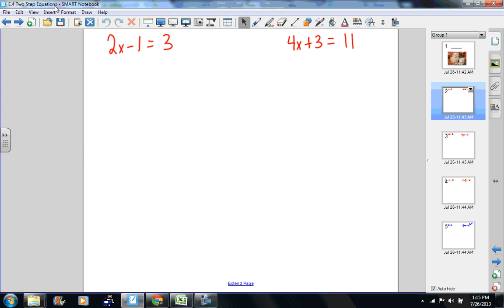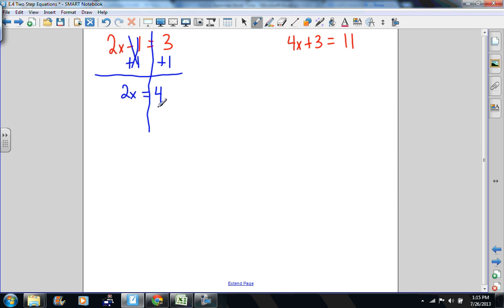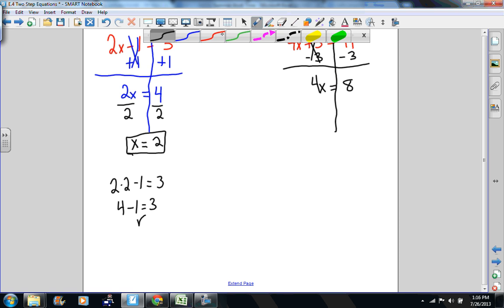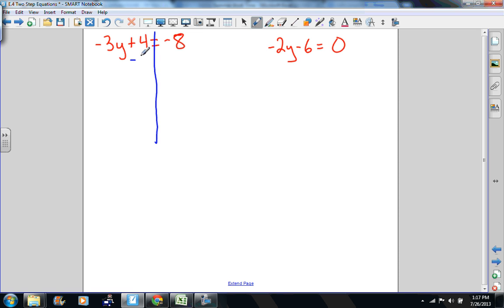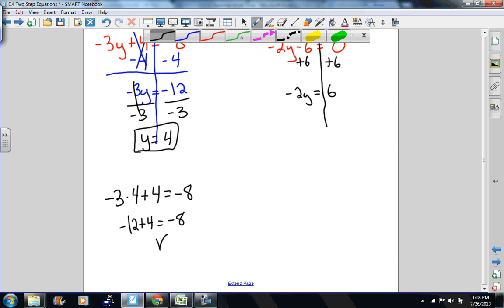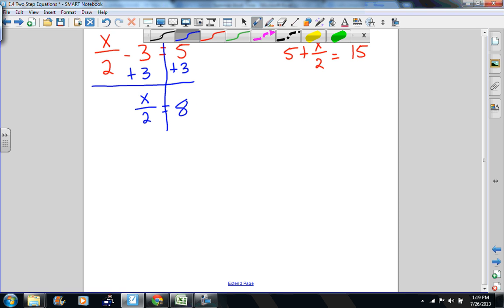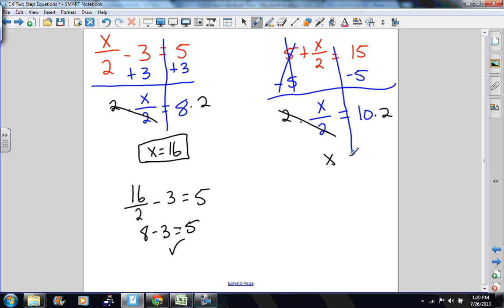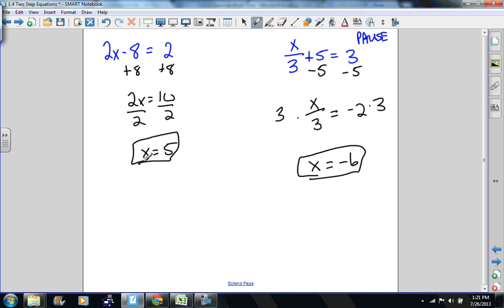E 4 Two Step Equations